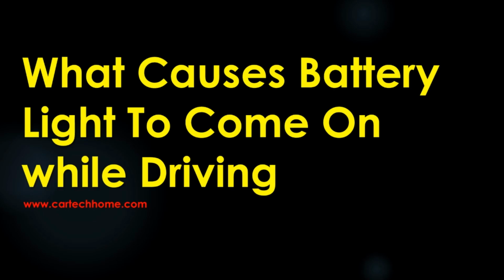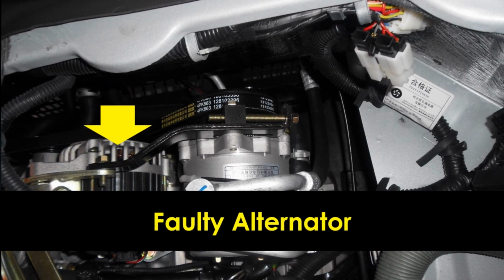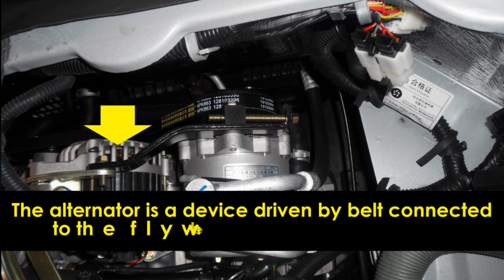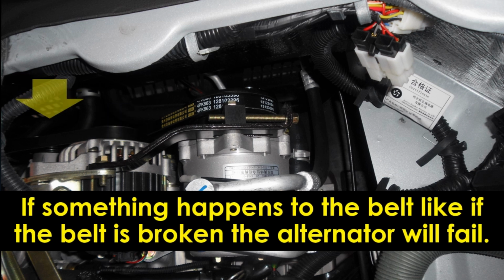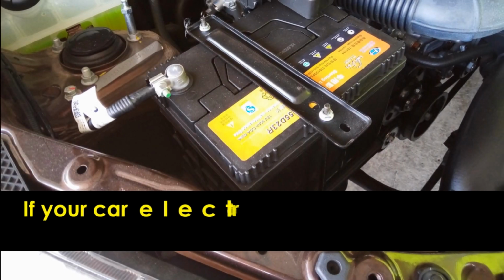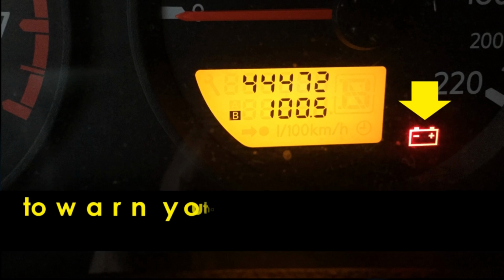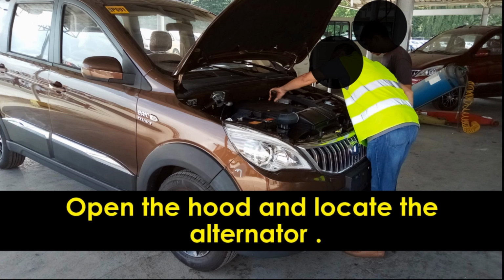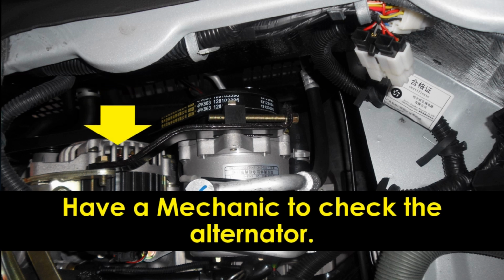What Causes Battery Light to Come On While Driving? | CarTechHome Guide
Is your battery warning light on while driving? 🚗🔋 This could mean trouble with your car’s alternator, battery, or charging system. In this video, we’ll explain:

✅ Common causes of the battery light coming on
✅ Why it happens even with a new alternator or battery
✅ What you should check first to avoid being stranded
✅ Simple troubleshooting tips you can do at home

If your battery light stays on, don’t ignore it—it could save you from costly repairs.